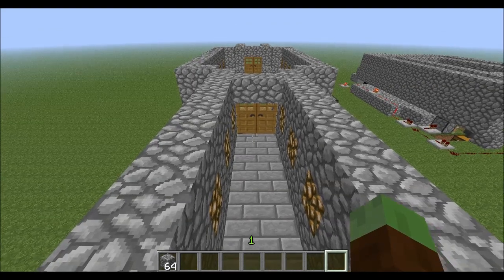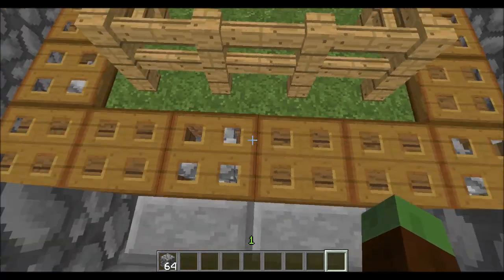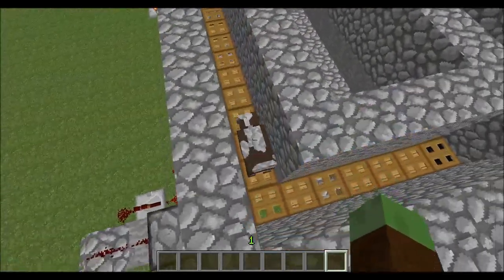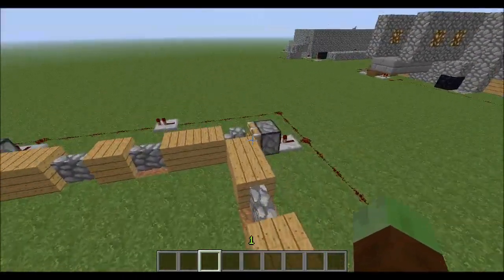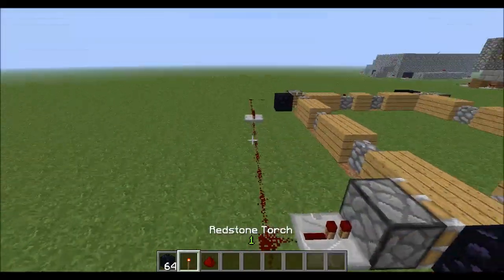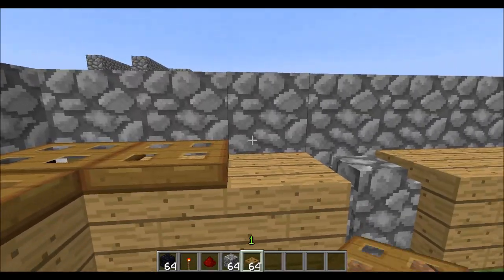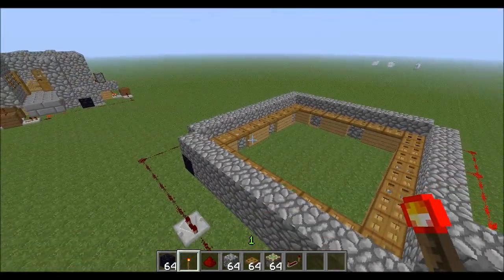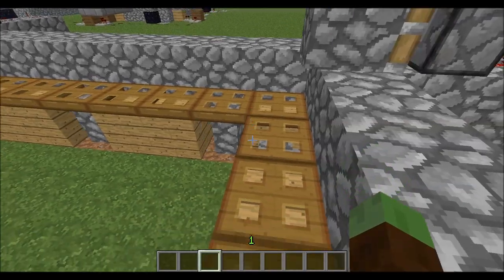Minecraft Redstone Tutorial - Conveyor Belts (No Mods)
Hi guy in this epsiode I do my first ever redstone tutorial hope you enjoy!!